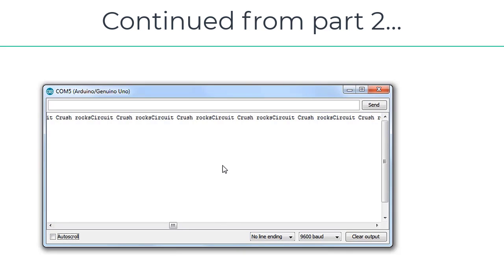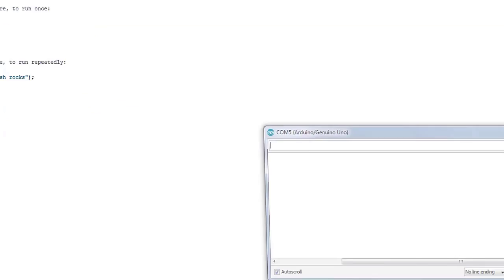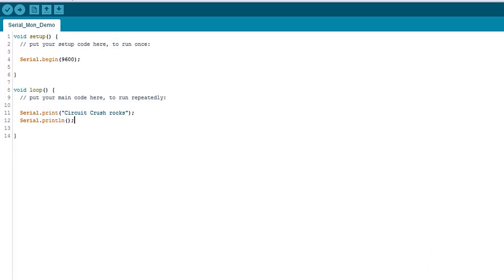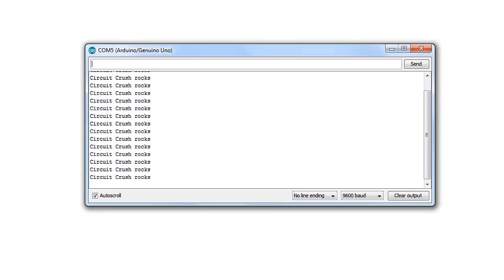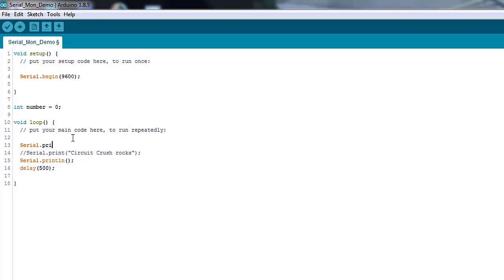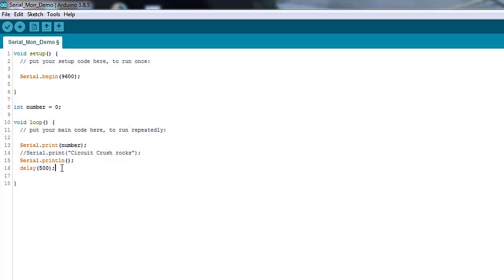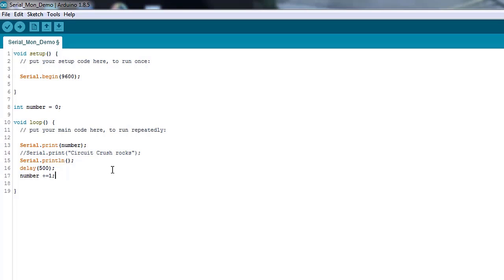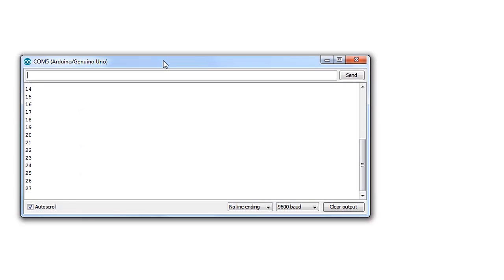Intro to the Arduino Serial Monitor Part 3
In this part of our series on the Arduino Serial Monitor, we'll up the level on the code from last time and do some more interesting things with the Serial Monitor.

Like this kind of stuff? for more Arduino related tips, tricks, and projects!